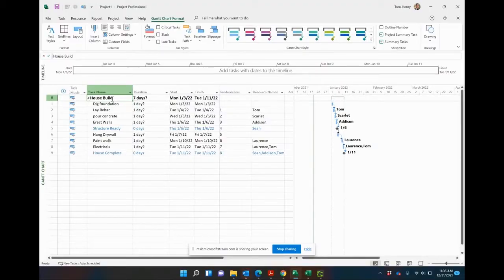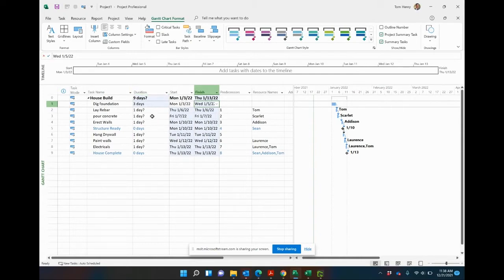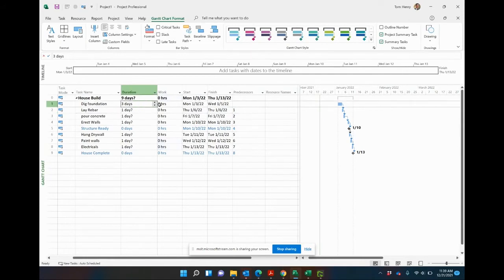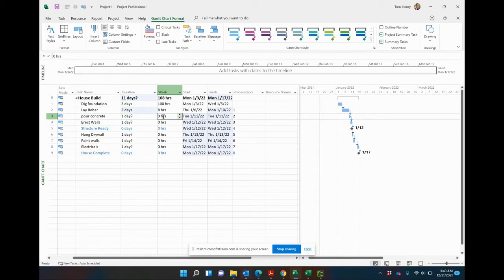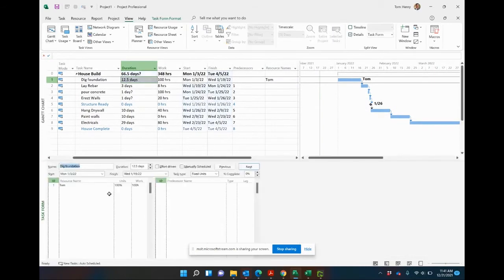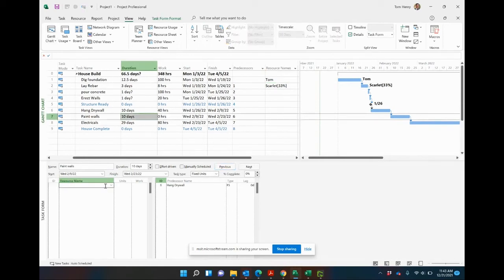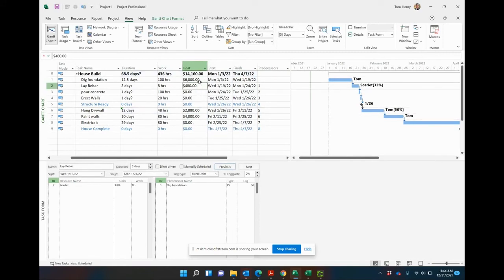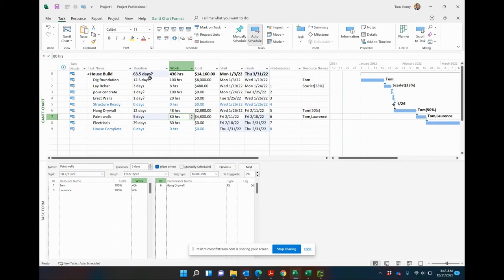How To Estimate Duration Of Work In MS Project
This video explains how to correctly compute the duration of a task in days when given the hours of work, the number of resources and the percent allocated, assuming multiple resources are allocated for the same percentage. Create a custom field to display the total duration of tasks in Microsoft Project. Calculate the total task duration using a formula and display the duration total column in a table.